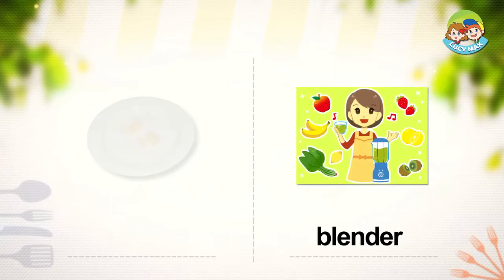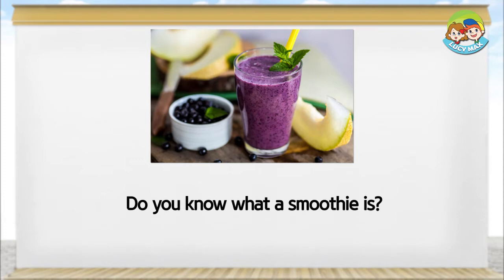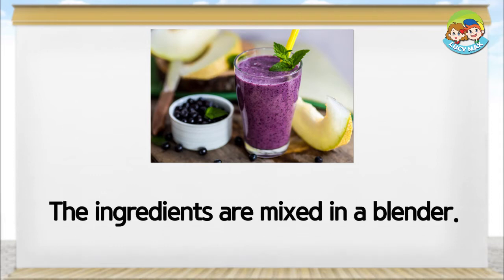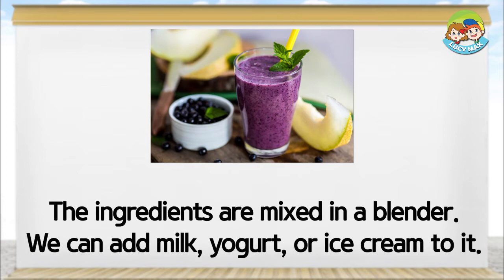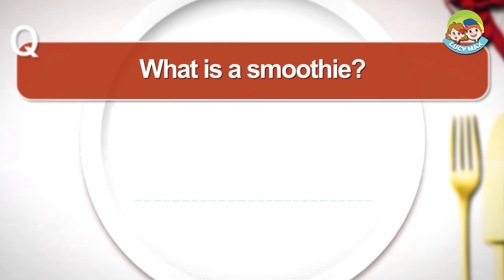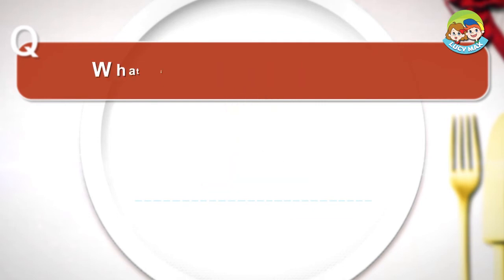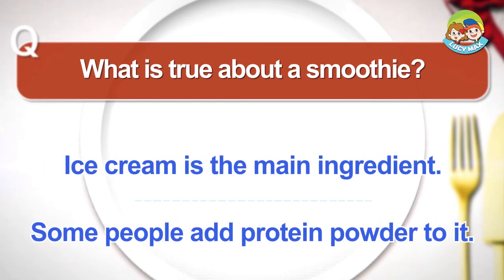80 Foods | Unit 39 | Smoothie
80 Foods was made for English learners who are capable of reading English on their own.
80 Foods lectures will help the learner improve his or her English reading and listening skills more.

LucyMax purchased a standard license (Fotolia_68682211_Subscription_Monthly_XXL) for the smoothie image, which was used in this video, from Fotolia.

LucyMax purchased a standard license for the 'blender' image, which was used in this video, from Fotolia.